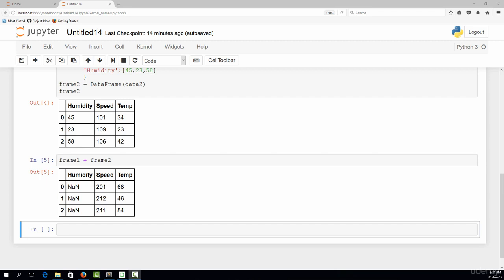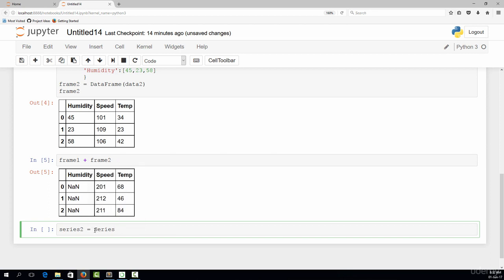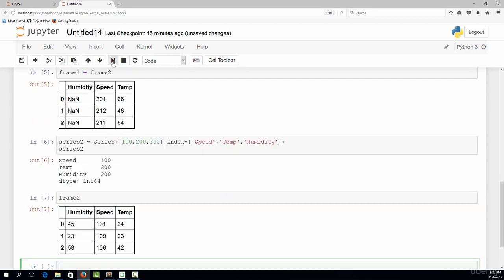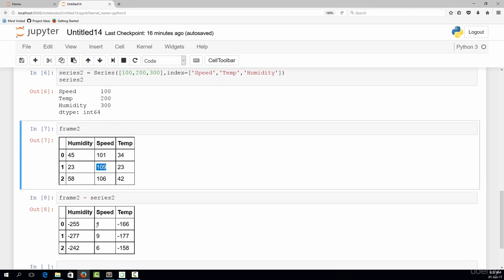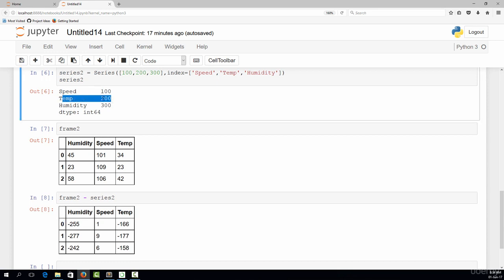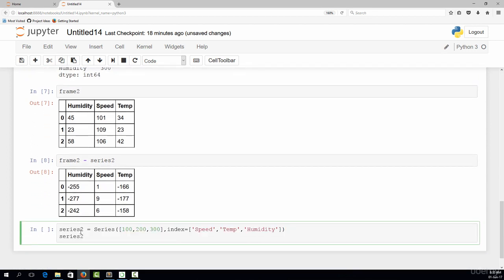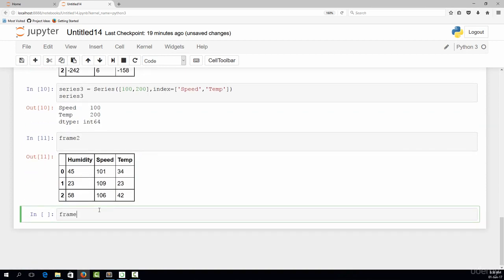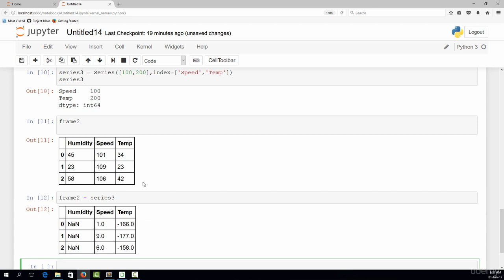Complete Python Course 118 Arithmetic operations in between dataframe